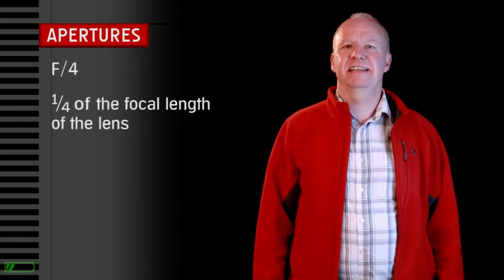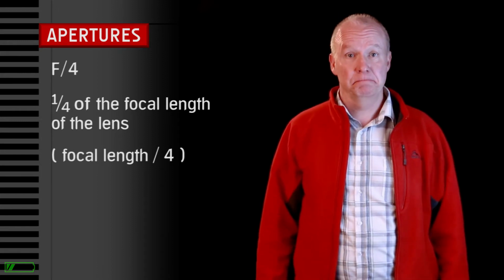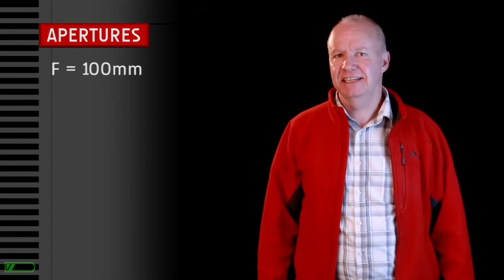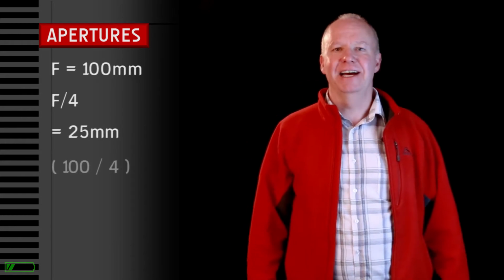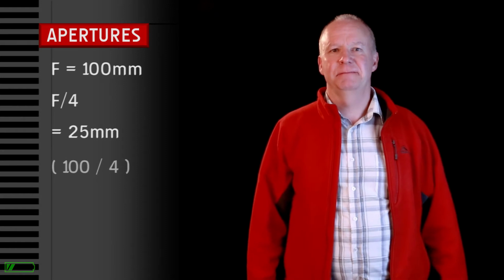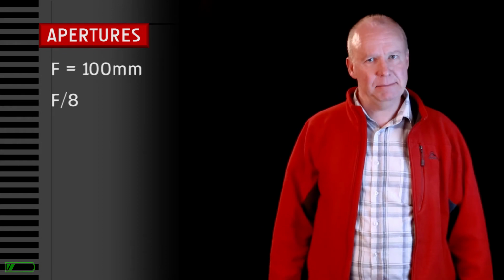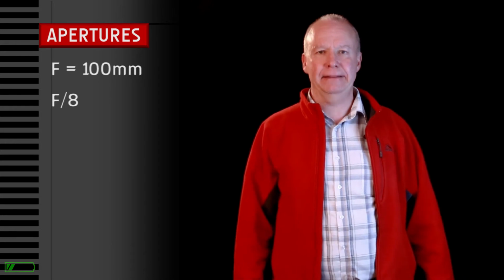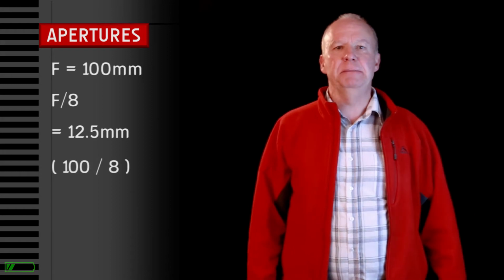Discover Your DSLR | Photography Crash Course sampler | Apertures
Intro to FREE DSLR camera course | series of 3 sample lessons.

3 Topics:
- Exposure: how to use the Histogram to nail accurate exposures
- Aperture: how to understand f-stops, & remember it all
- Camera Support: hold & carry your DSLR to avoid camera shake

Bonus: download 3 beautifully-designed PDF guides on each topic
- Histograms Exposed
- Apertures: exercise worksheet
- How to hold a DSLR - like a pro

Taught by an experienced & qualified teacher, Ray Salisbury, who has been photographing landscapes in NZ for over 40 years.

You have 2 options:
- SELF-PACED 'SOLO' ... if you are competent to teach yourself.
- DRIP-FED 'VIP' ... if you need a real live tutor to 'hold your hand', keep you accountable, and help you when you get stuck.